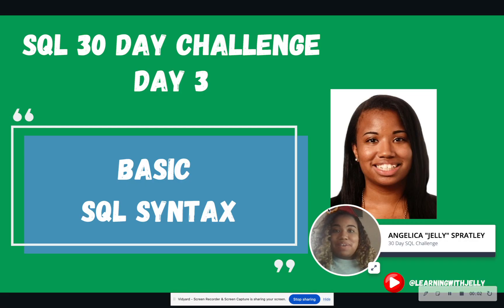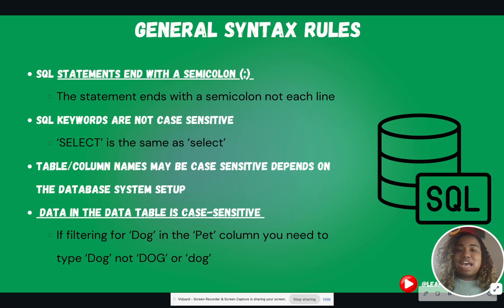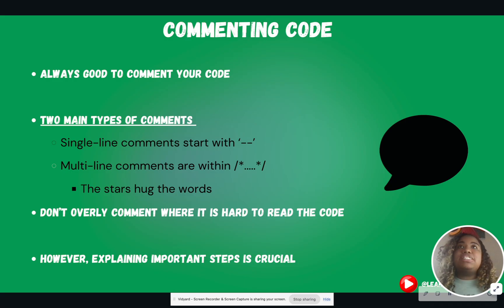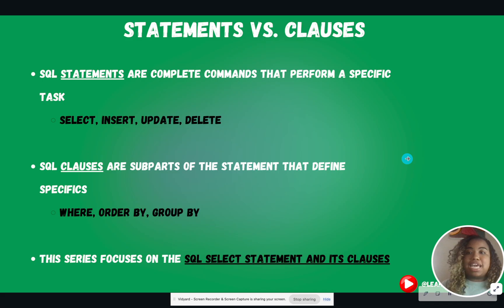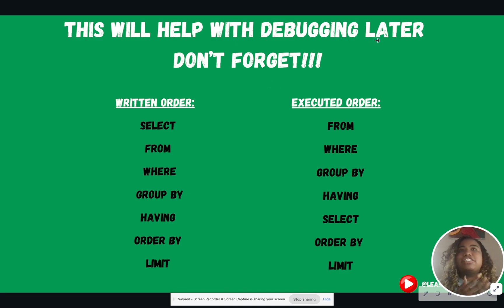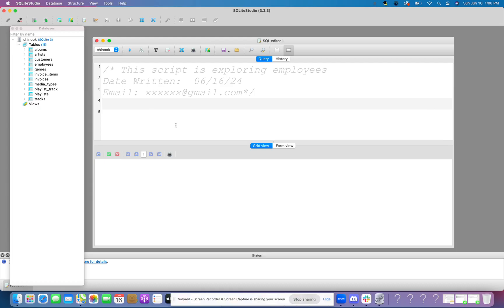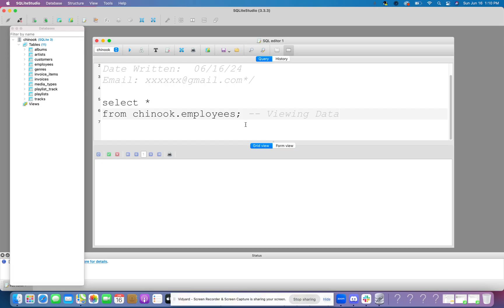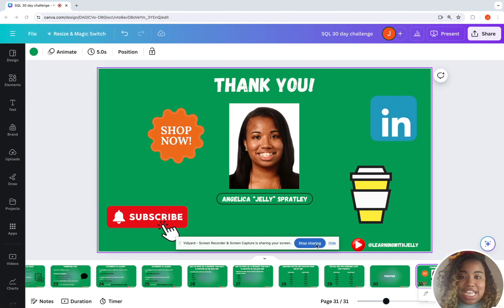Intro to SQL Syntax: SQL 30 Day Challenge Day 3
Day 3 we will discuss the basic syntax rules of SQL, how to add a single-line comment and multi-line comment in sql, the difference between a sql statement and a sql clause, the order in which we write sql clauses, and the order in which sql clauses are executed (it is different than the order you write them in).  We will then hop into SQLite Studio to practice writing clauses and a simple SQL query.

Can't download SQLite Studio use this online free tool to practice

Link to my Data Etsy Shop (support me to keep making content)